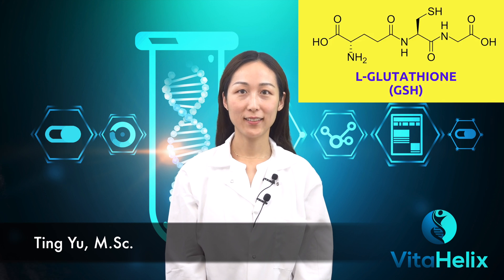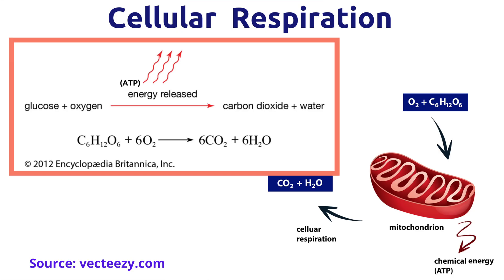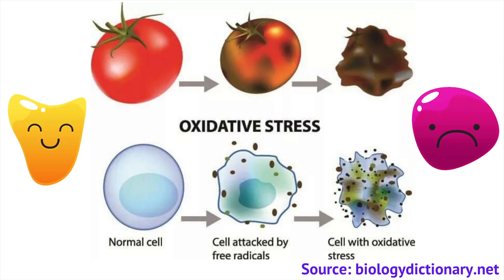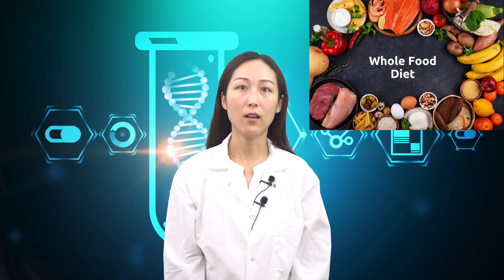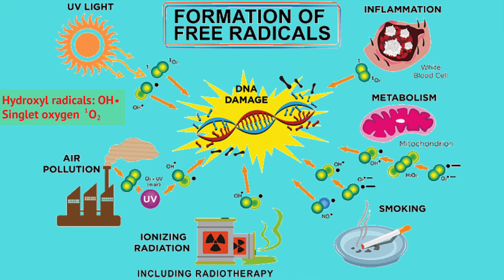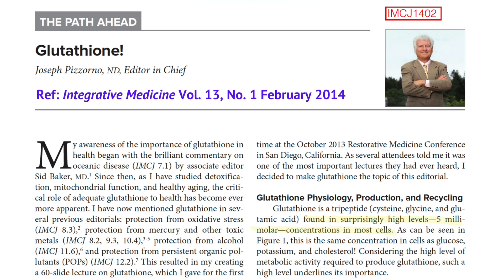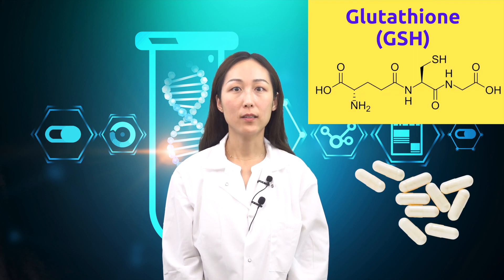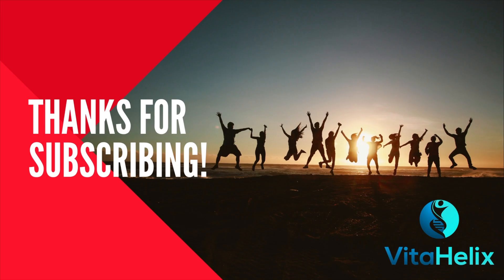What is Glutathione and its Benefits? | Ting Yu, M.Sc. | VitaHelix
We’ve all heard about how antioxidants are vital to help our cells fight against free radicals. L-Glutathione as the mother of all the antioxidants plays a critical role in our body. As we age, the levels of glutathione declines! Ting here shares the information about what L-glutathione is and what glutathione can do to help you maintain your health and reduce the oxidative stress.

00:00 - Intro
00:28 - antioxidant vs free radicals
01:01 - what's oxidative stress?
01:41 - how to reduce oxidative stress?
02:05 - what supplements can help with oxidative stress?
02:28 - what are the functions of glutathione?